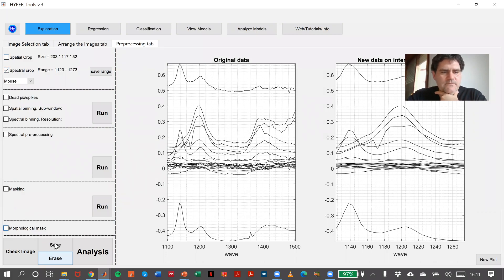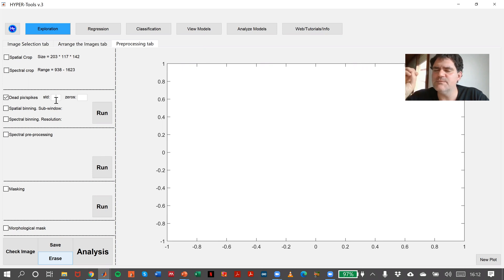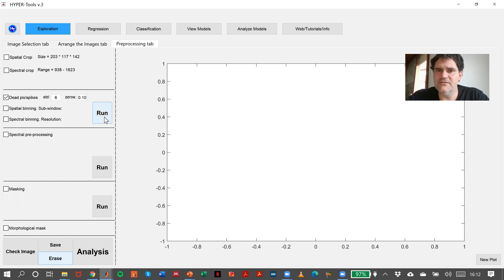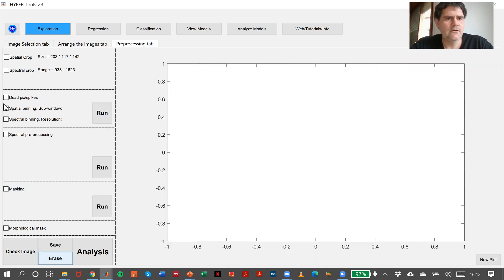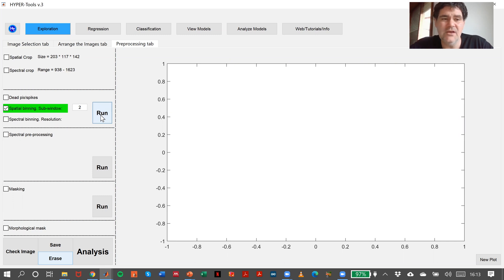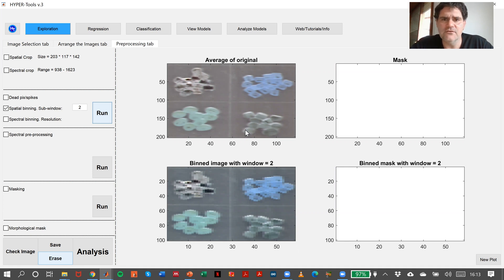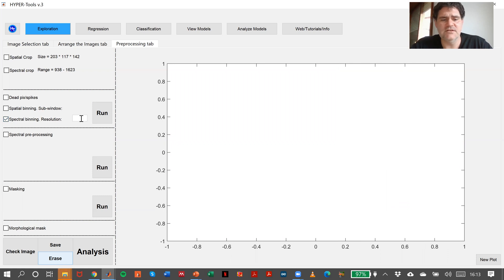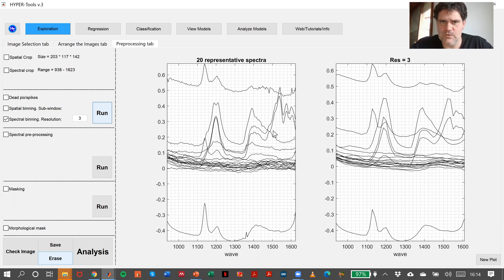02-02-Preprocessing. Dead pixels and Binning